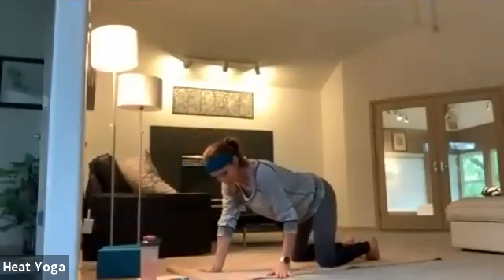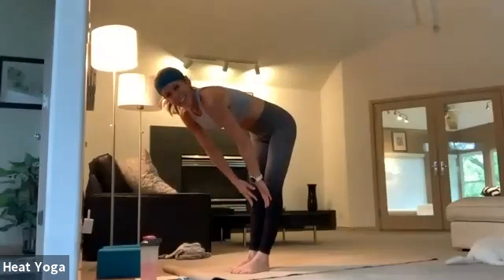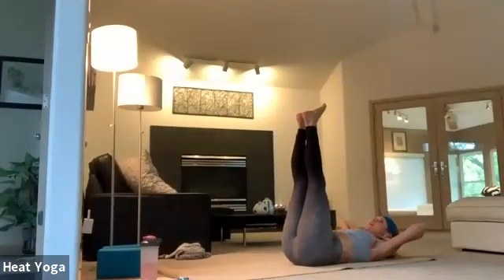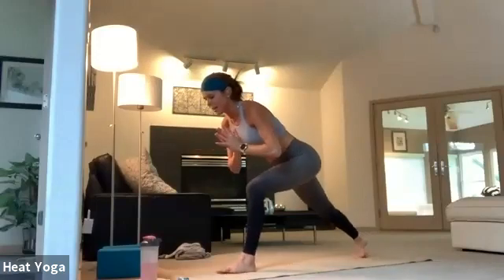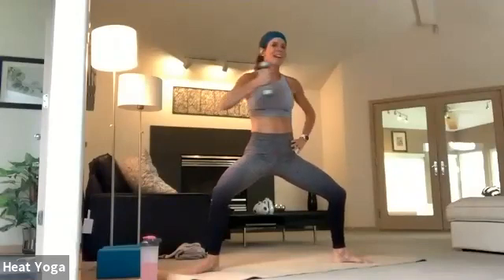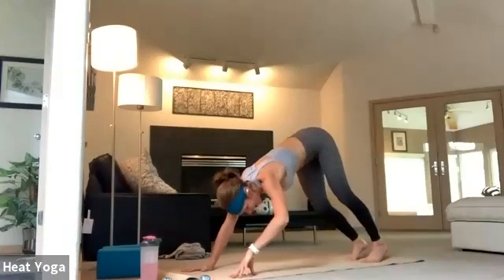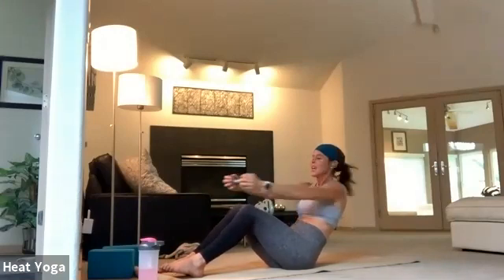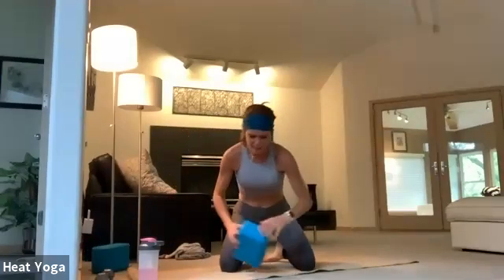Jen : PiYoga 5/14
Stretch & Strengthen! This combination of yoga and pilates is exactly what is needed for a whole body work out and stretch!